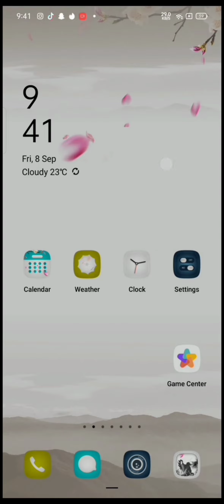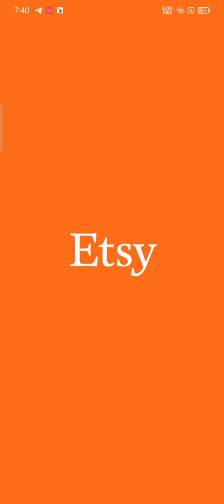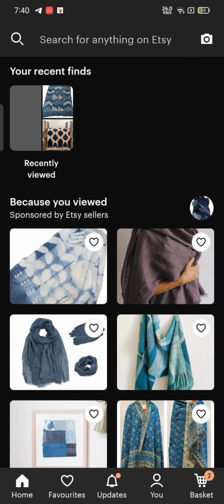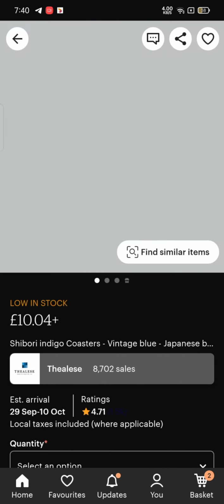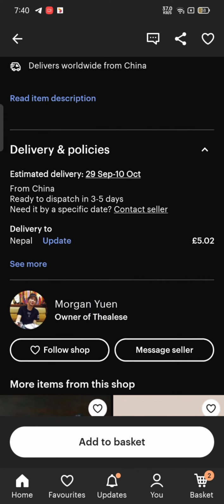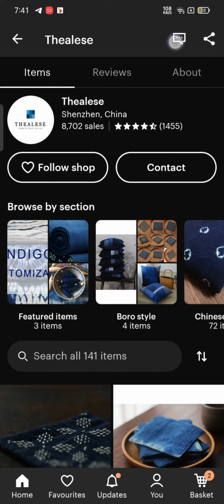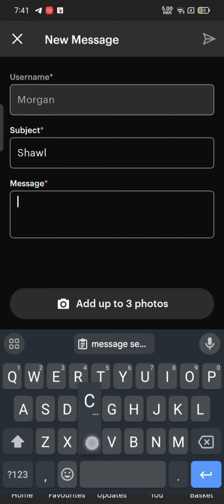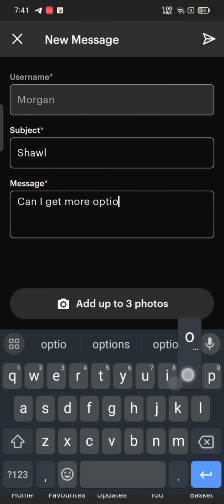How To Send A Message To Seller On Etsy 2023?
Engage with artisans, creators, and small businesses on Etsy by learning how to send messages to sellers. In this tutorial, we'll walk you through the simple steps of initiating conversations with Etsy sellers, asking questions about products, custom orders, or any other queries you may have. Discover the art of communication in the Etsy marketplace.